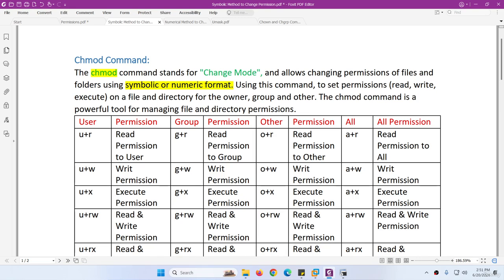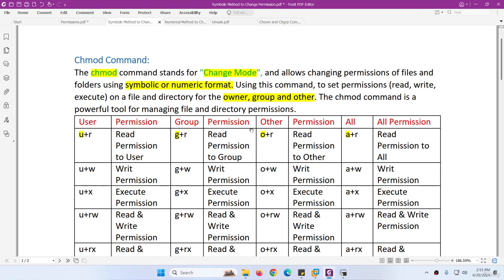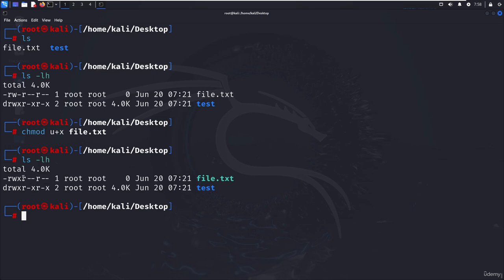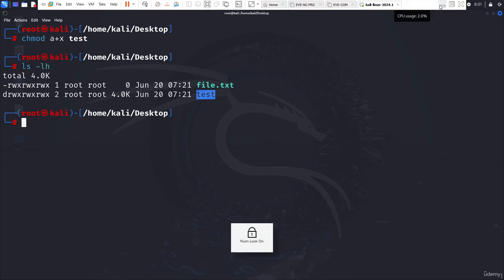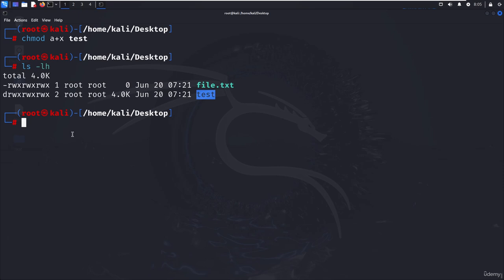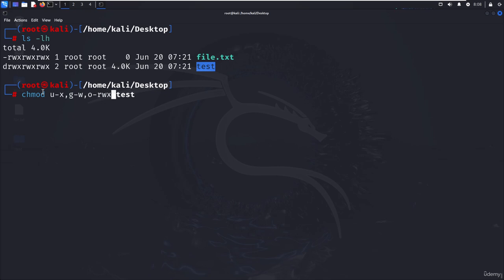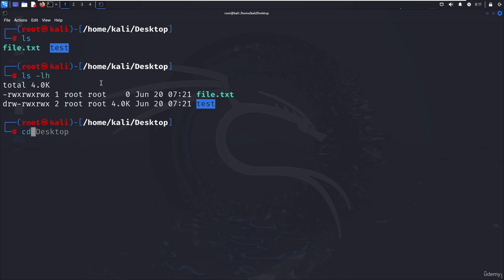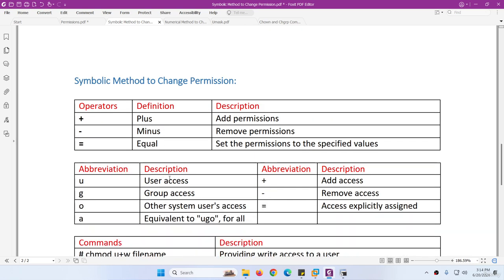45 Using chmod & Symbolic Method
### Using `chmod` with the Symbolic Method

The `chmod` command in Linux is used to change the permissions of files and directories. The symbolic method allows you to modify permissions using letters to represent users and their access rights, making it intuitive to apply specific changes.

### Components of the Symbolic Method

1. **User Categories**:
   - **u**: User (the owner of the file)
   - **g**: Group (the group associated with the file)
   - **o**: Others (everyone else)
   - **a**: All (user, group, and others)

2. **Permissions**:
   - **r**: Read permission
   - **w**: Write permission
   - **x**: Execute permission

3. **Operators**:
   - **+**: Adds a permission
   - **-**: Removes a permission
   - **=**: Sets a permission explicitly (removing others)

### Syntax

The general syntax for using `chmod` in the symbolic method is:

```bash
chmod [who][operator][permission] filename

### Examples of Using `chmod` with the Symbolic Method

**1. Adding Permissions**

- **Add Execute Permission for the User**:
  ```bash
  chmod u+x filename

- **Add Read Permission for the Group**:
  ```bash
  chmod g+r filename

- **Add Write Permission for Others**:
  ```bash
  chmod o+w filename

**2. Removing Permissions**

- **Remove Write Permission for the User**:
  ```bash
  chmod u-w filename

- **Remove Execute Permission for the Group**:
  ```bash
  chmod g-x filename

- **Remove Read Permission for Others**:
  ```bash
  chmod o-r filename

**3. Setting Permissions Explicitly**

- **Set Read and Execute Permissions for User, Read for Group, and No Permissions for Others**:
  ```bash
  chmod u=rx,g=r,o= filename

- **Set Read and Write Permissions for User and Group, and No Permissions for Others**:
  ```bash
  chmod ug=rw,o= filename

### Viewing Permissions

After changing permissions, you can view the updated permissions using:

```bash
ls -l filename

### Conclusion

Using `chmod` with the symbolic method provides a flexible way to manage file and directory permissions in Linux. This approach is intuitive and allows for precise control over access rights for different users and groups.